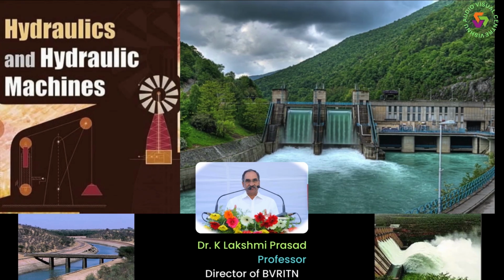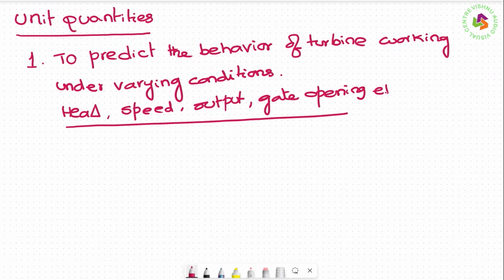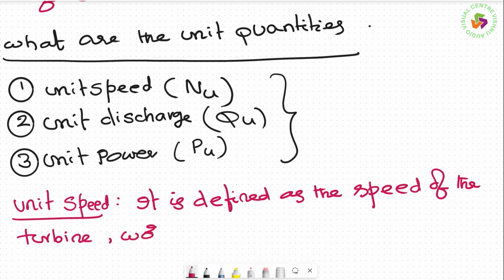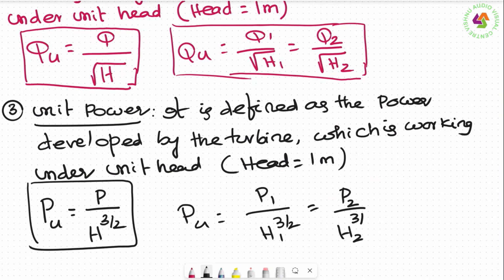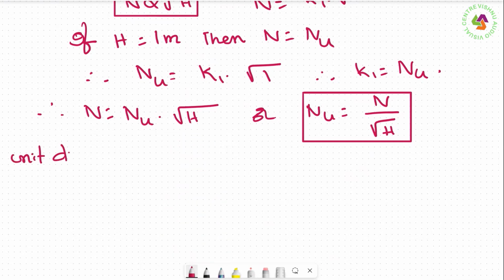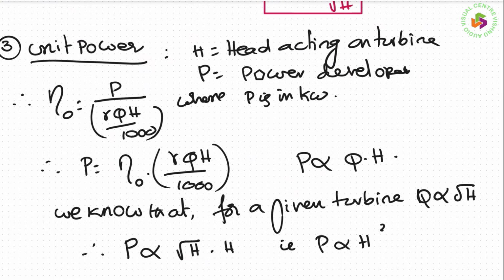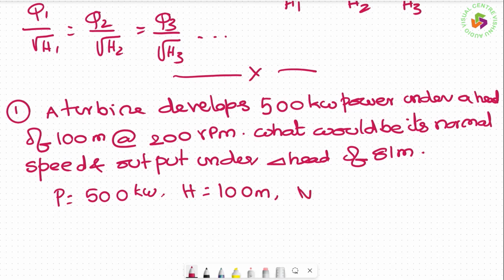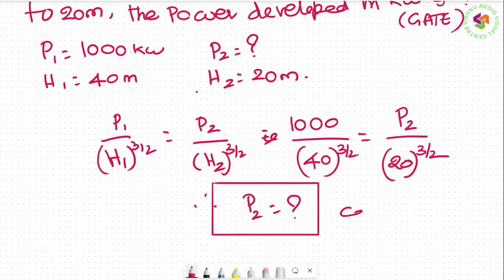Unit Quantities and their use Unit speed Unit discharge Unit power Problems by Dr. K Lakshmi Prasad